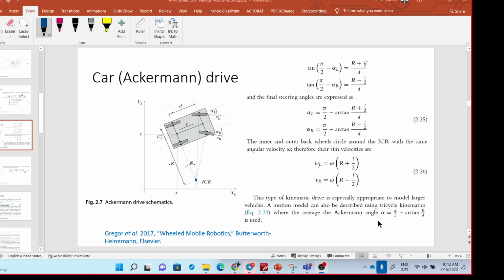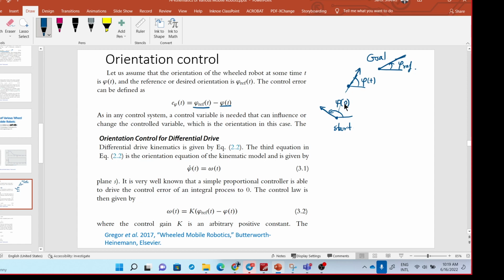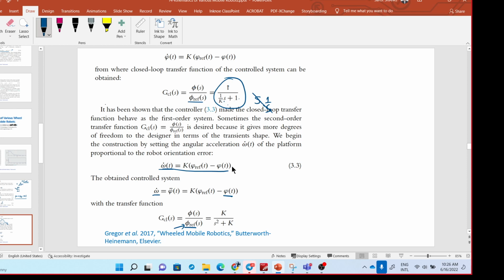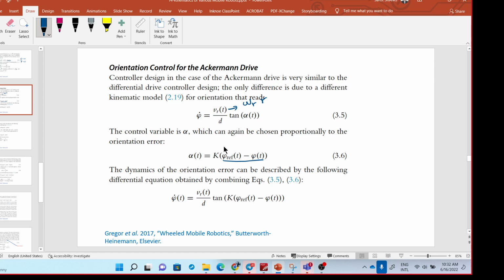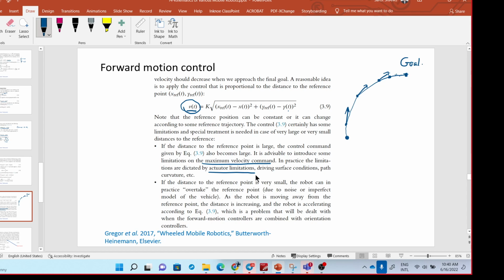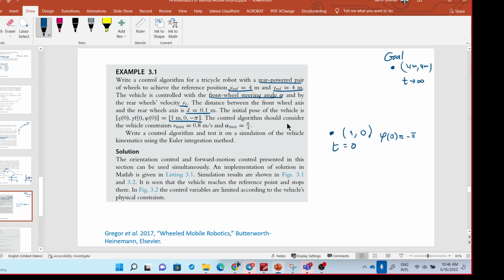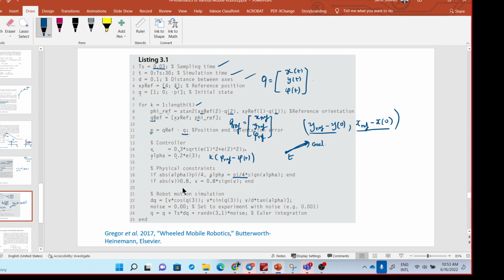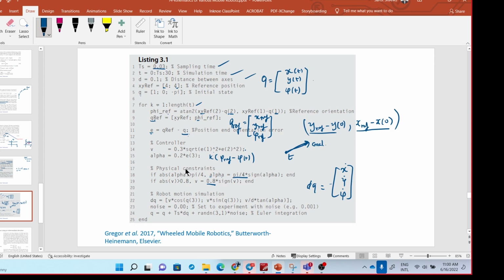Introduction to Robotics - Kinematics of Various Mobile Robots part 2 (English)